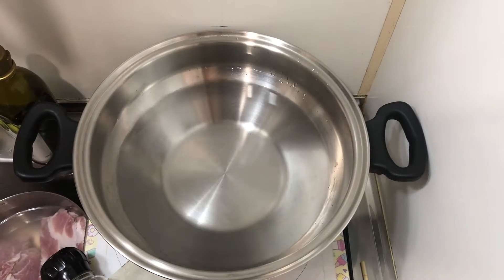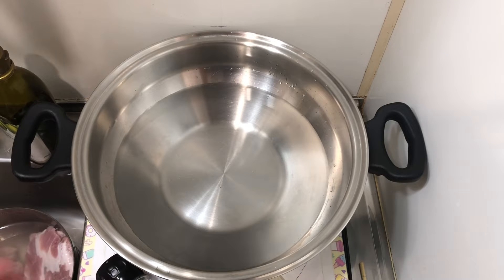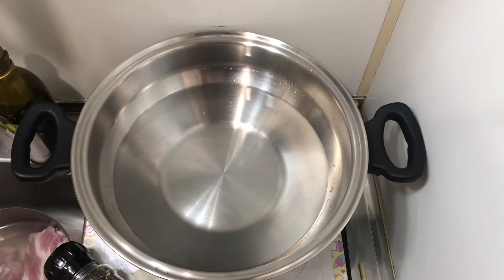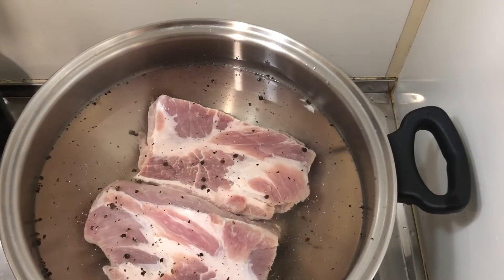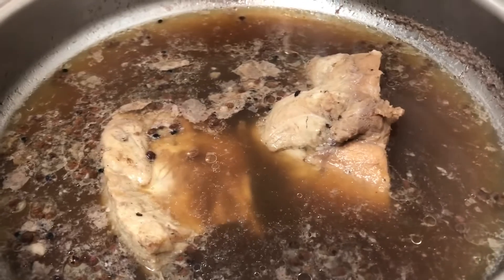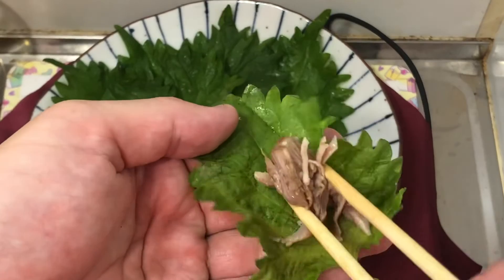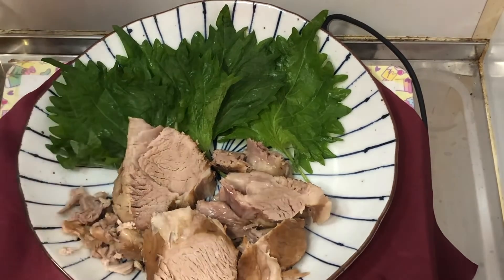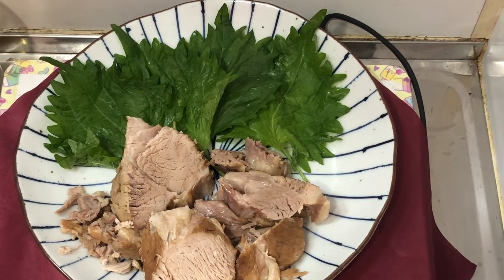Boiled Pork (茹で豚)